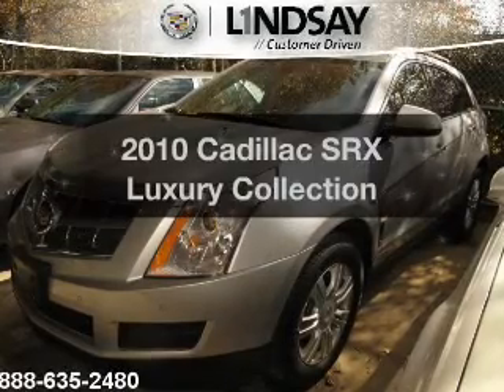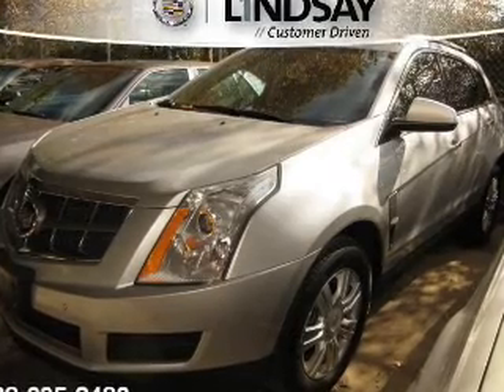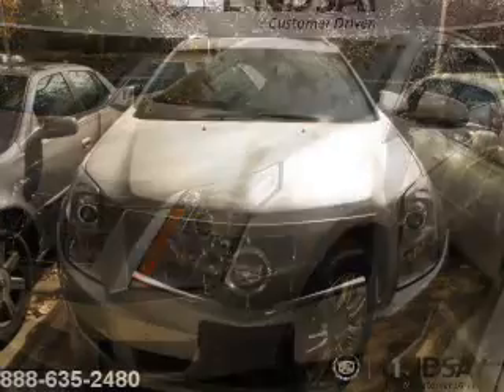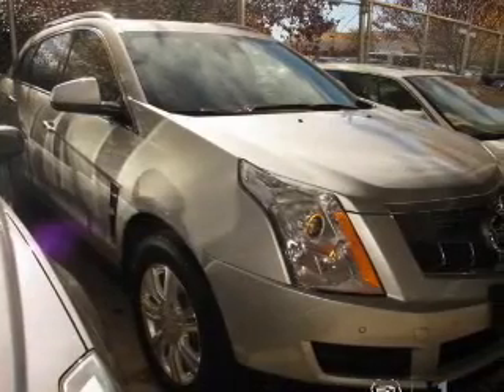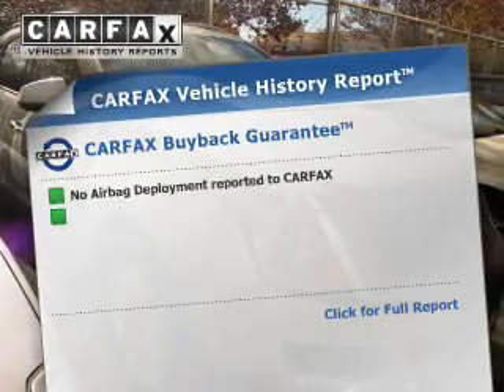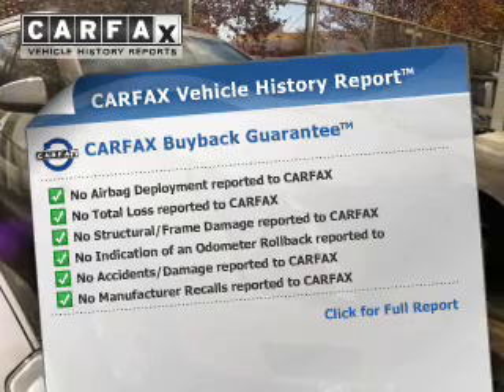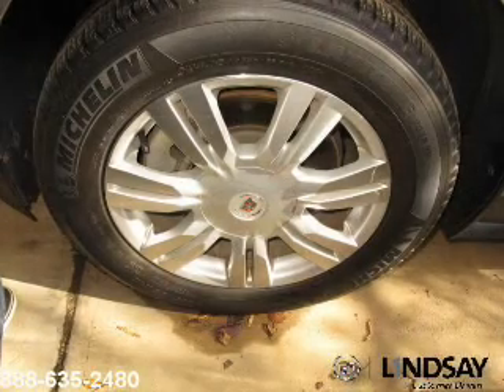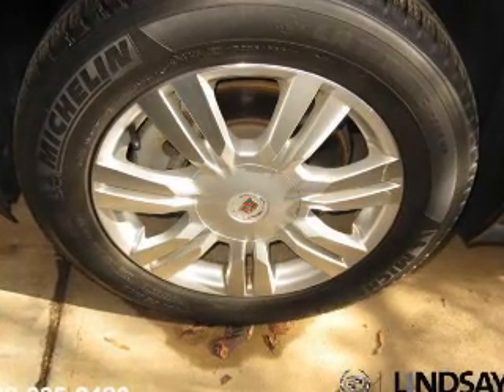2010 Cadillac SRX - Alexandria VA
Year: 2010
Make: Cadillac
Model: SRX
Trim: Luxury Collection
Engine: 3.0 liter 6 cylinder 24 valve GDI DOHC
Transmission: 6-Speed Automatic
Color: Radiant Silver
Mileage: 44719
Address:
1525 Kenwood Ave.